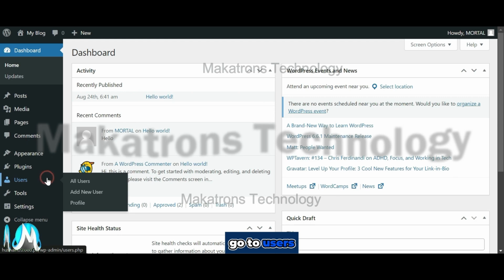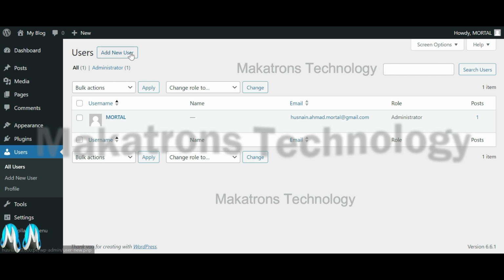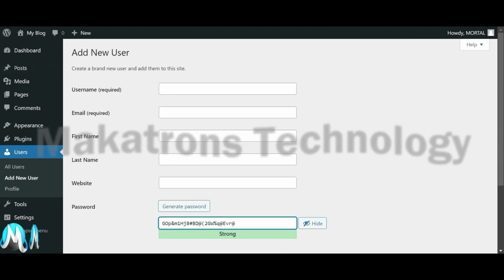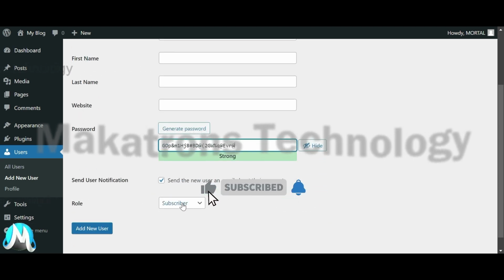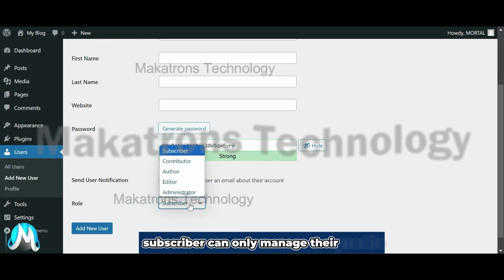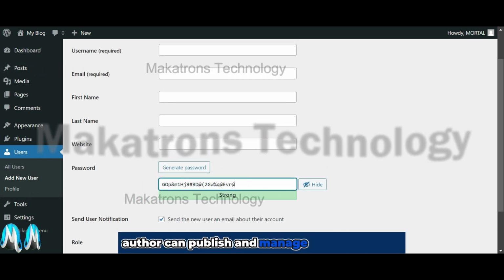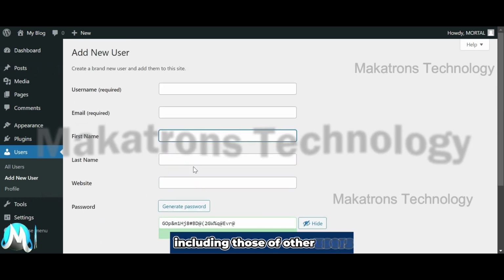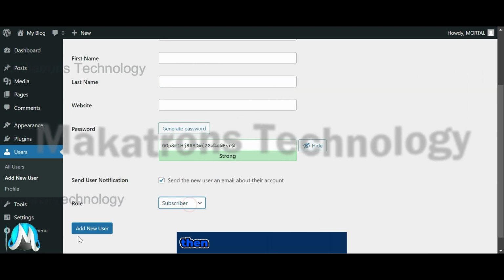How to Add Users & Manage Roles/Permissions in WordPress (Step 7)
Welcome to Step 7 of our Complete WordPress Course! 🚀
In this video, we will learn how to safely add new users to your WordPress website and manage their roles and permissions. Whether you are building a team, hiring a freelancer, or running a multi-author blog, understanding user roles is critical for your website's security!

📌 What You Will Learn in This Video:
• How to add a new user to your WordPress dashboard.
• Understanding the 5 main user roles (Administrator, Editor, Author, Contributor, Subscriber).
• How to assign the correct permissions to protect your website's backend.

Never give full Admin access to everyone! Watch this step-by-step guide to learn how to manage your website team securely and efficiently. 💻✨